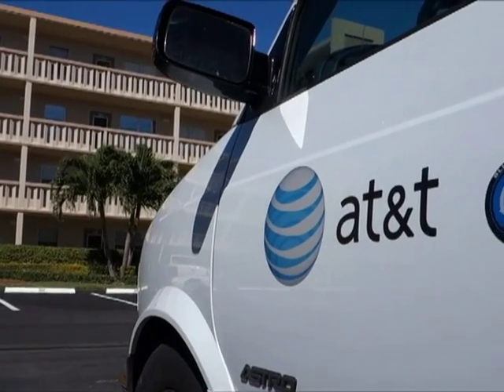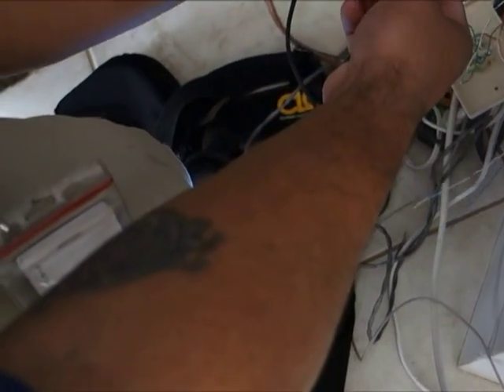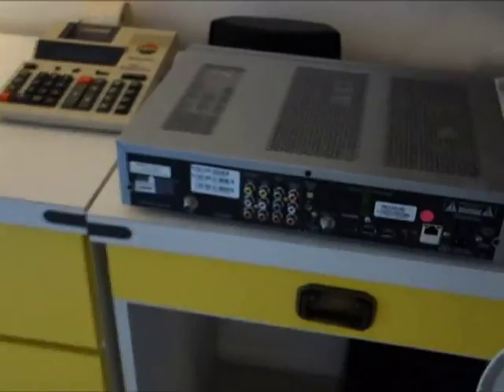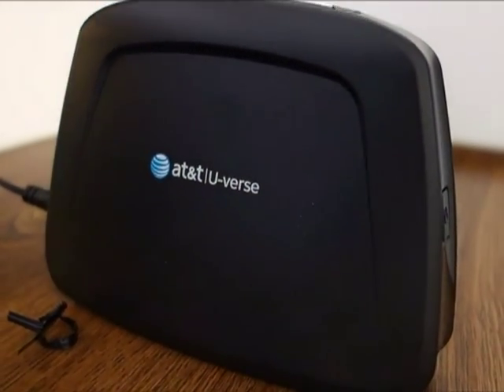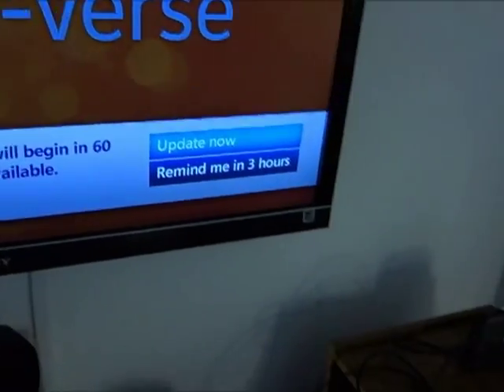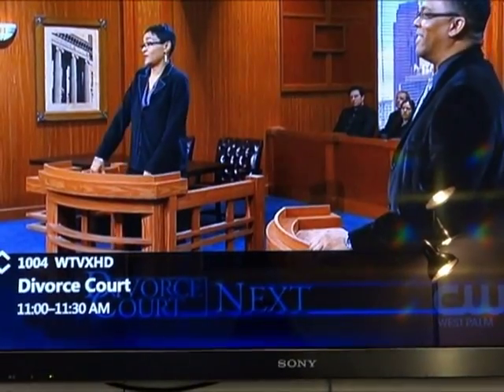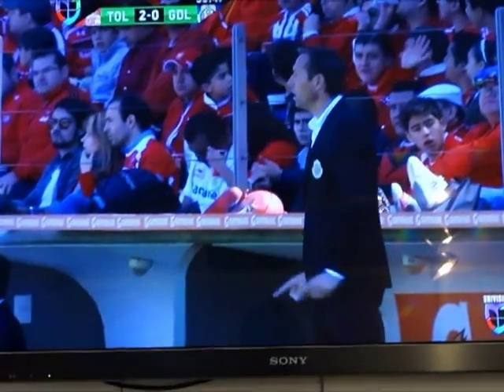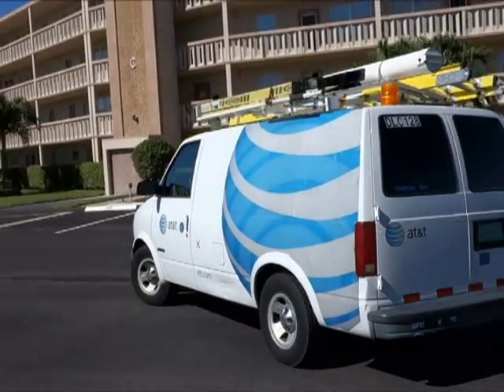The First AT&T U-verse Install in Century Village Boca Raton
Although Century Village Boca Raton is covered by a bulk Cable TV deal, a member of the Computer Club decides to try out the AT&T U-verse system.